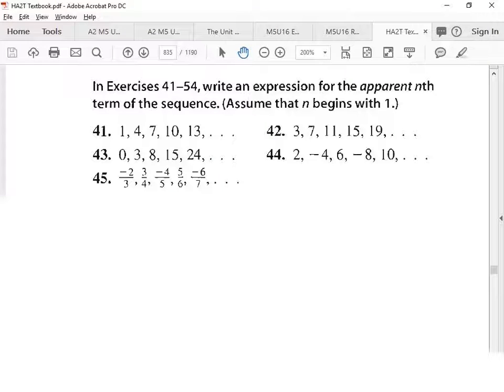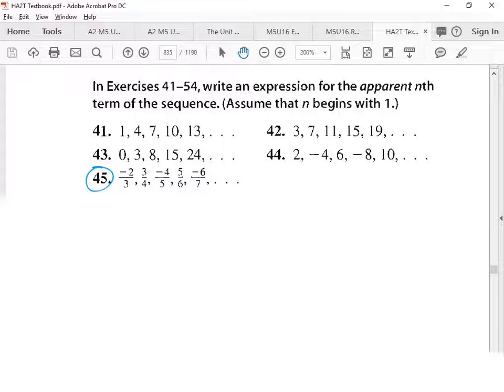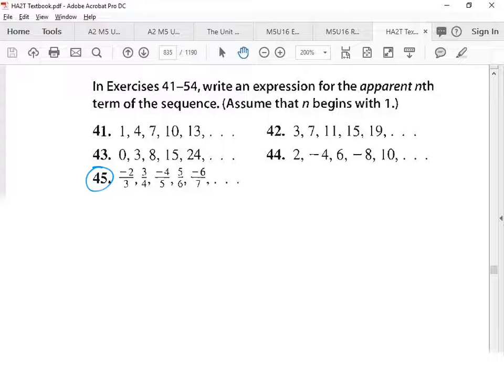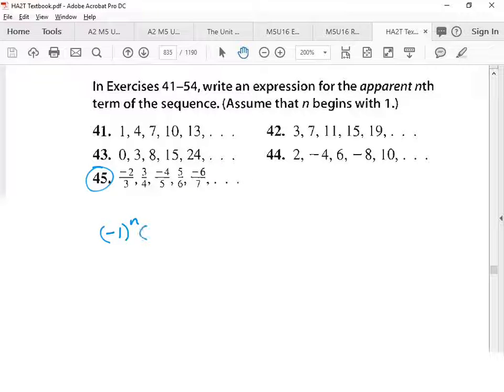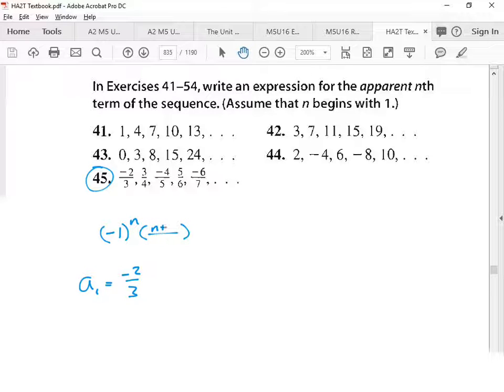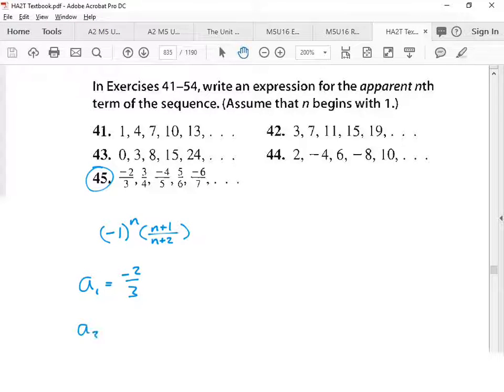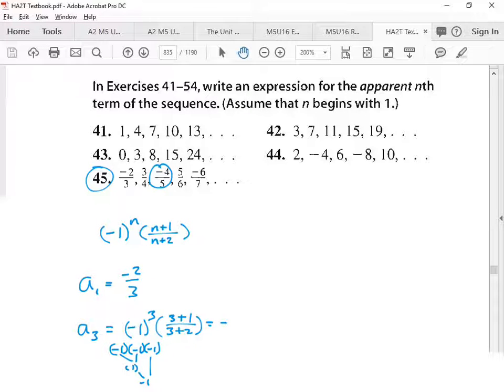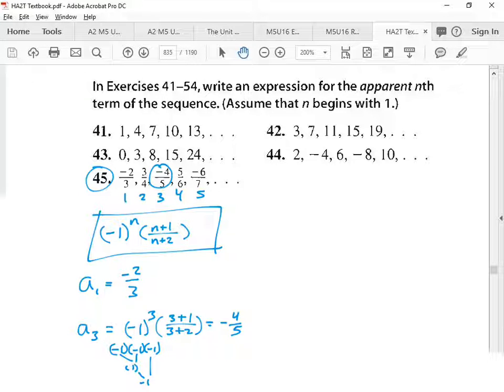Desktop Capture 233